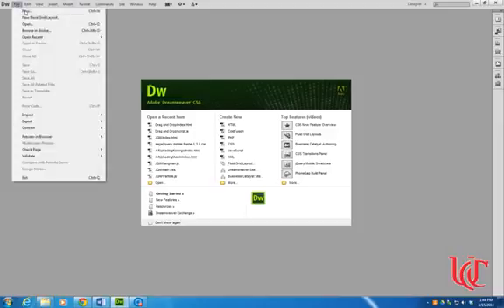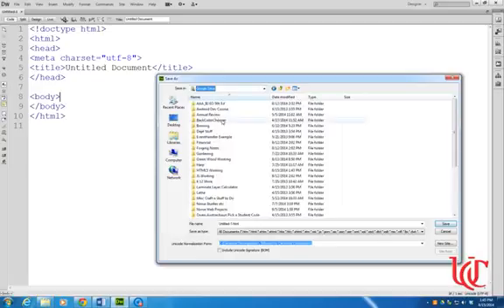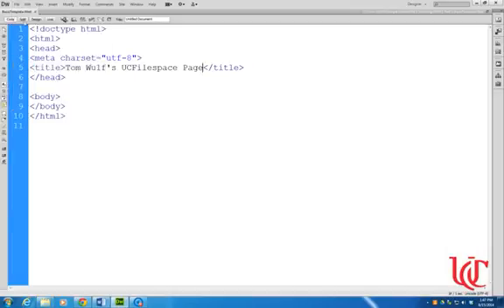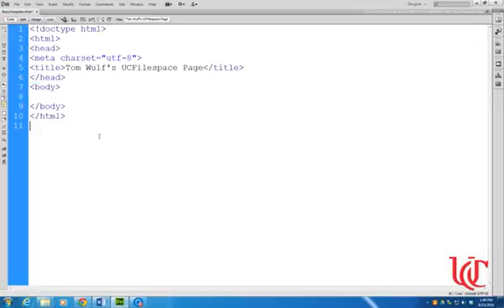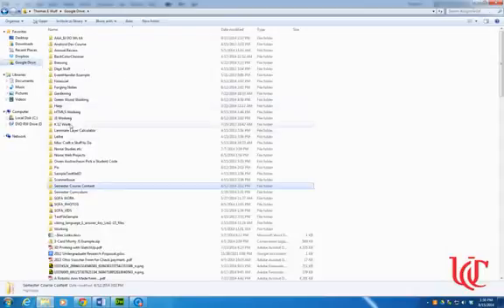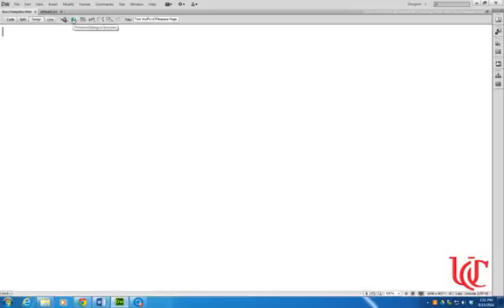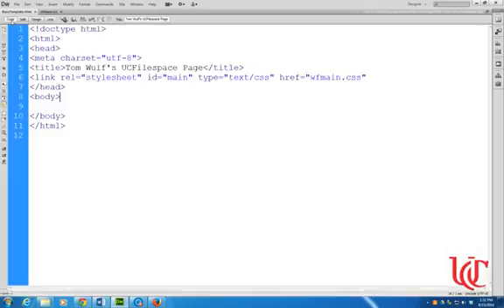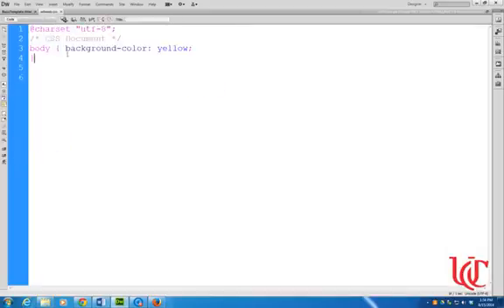HTML5 Part 1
We use Dreamweaver CS6 to create a basic HTML5 page template that we will use later to create a Section, Article, and JQuery Mobile template.